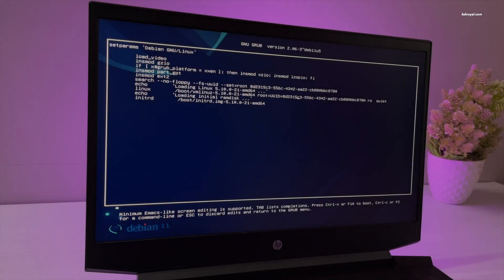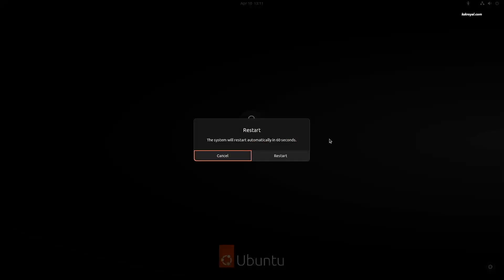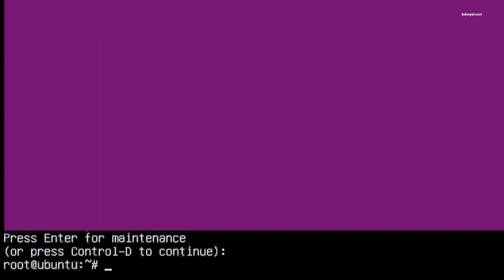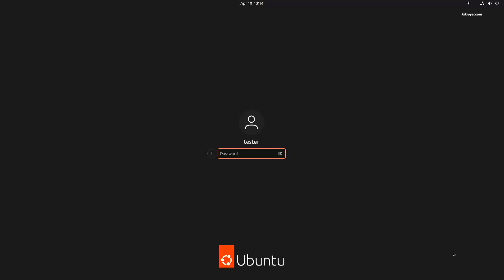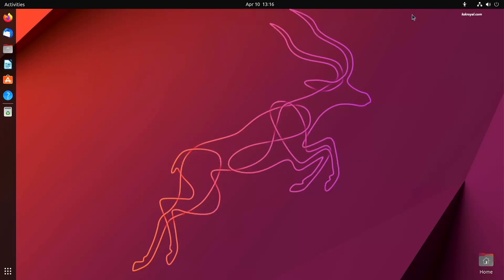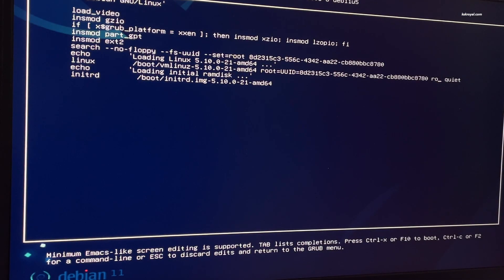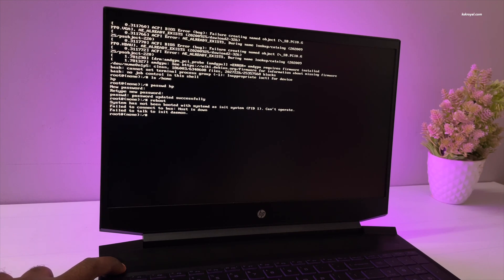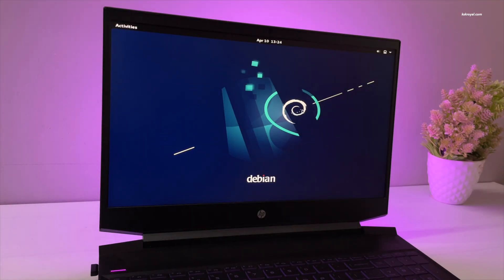How To RESET Forgotten Login Password in Ubuntu EASILY !!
Forgot your login password in ubuntu or any linux distribution ? In this video, I will show you how to recover & reset forgotten ubuntu login password in few minutes. Read Blog Post